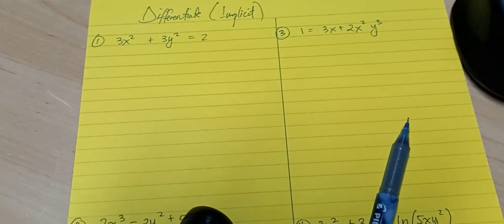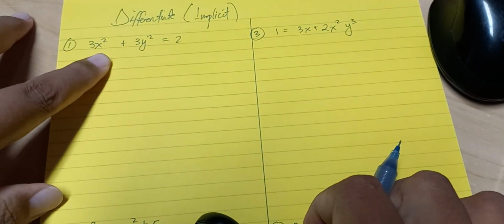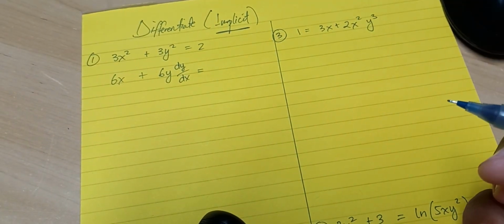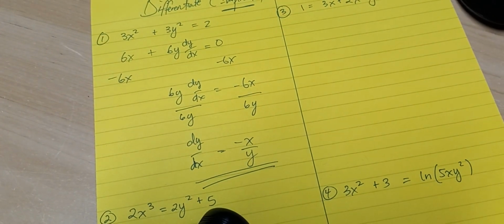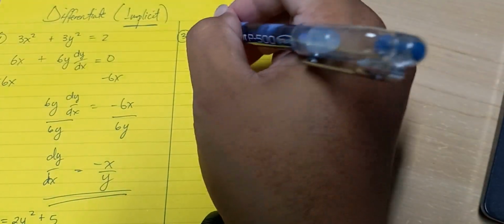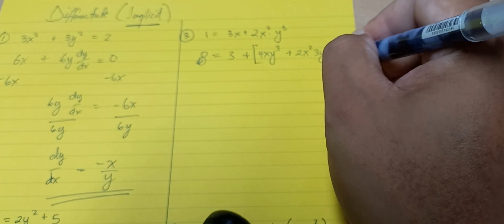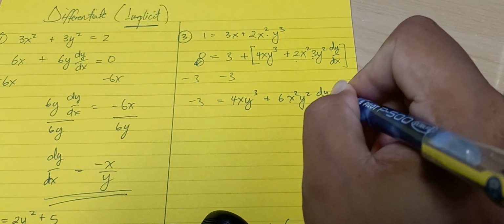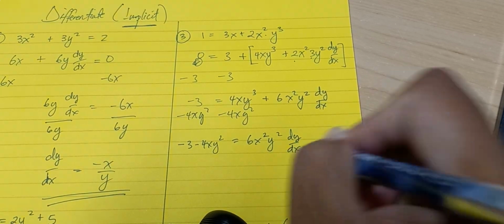Week 11 Tutorials (Implicit Differentiation)